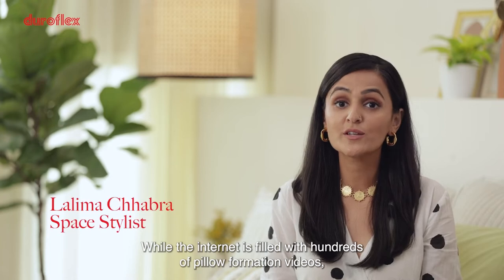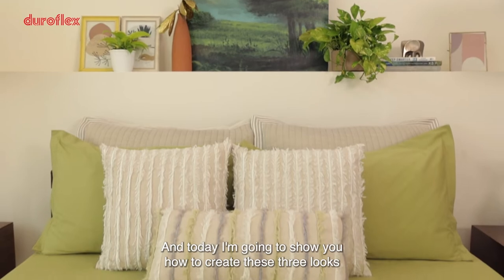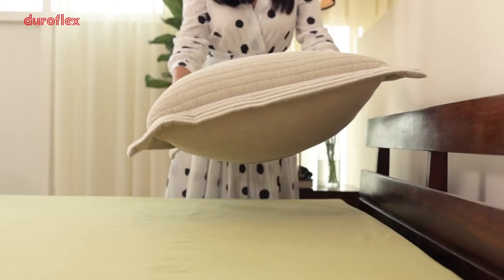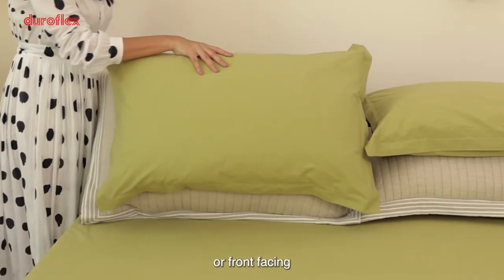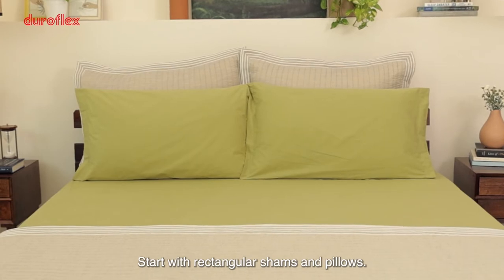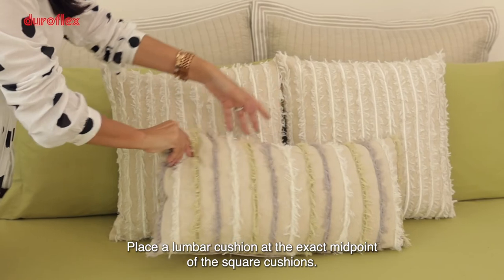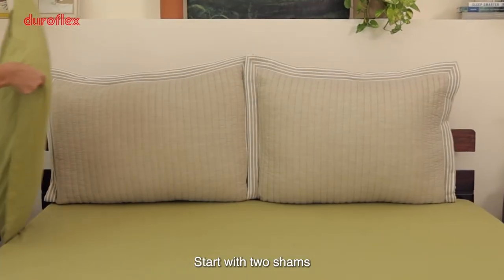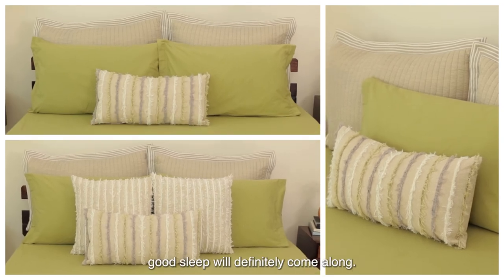3 Pillow Formations Styles for Sound Sleep | By Lalima Chhabra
Minimal, Fun & Playful or Happy Single - How will you will stacking up your pillows for a good night's sleep?

Featured Sleep Essentials 👇🏼
1. Beechnut Bedsheet with Pillow Covers
2. Kaya Natural Latex Mattress
3. Zeal Microfibre Pillows
4. Admire Sheesham Wood Bed

About Duroflex
We are India’s leading sleep solutions provider with a wide range of premium mattresses and sleep accessories. Our over five decades of expertise, best-in-class innovation and unrivalled trust are what help us redefine the meaning of quality sleep for you.